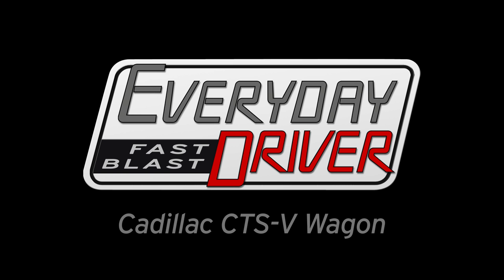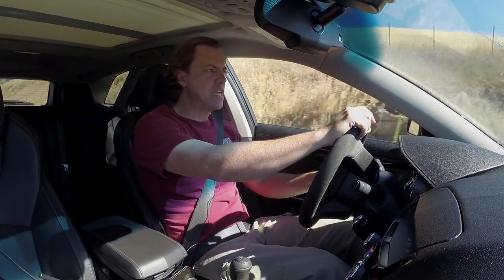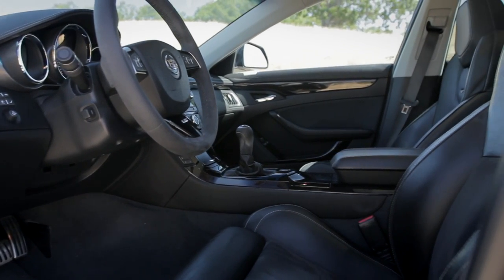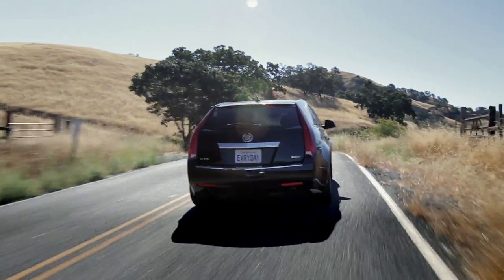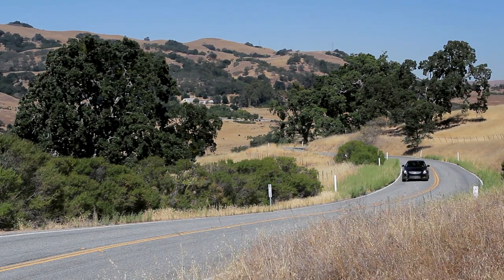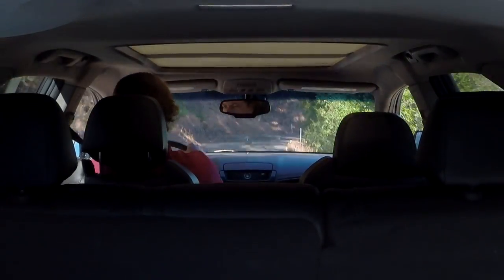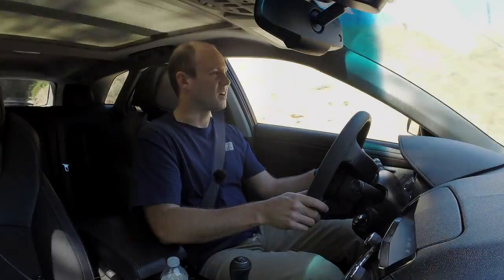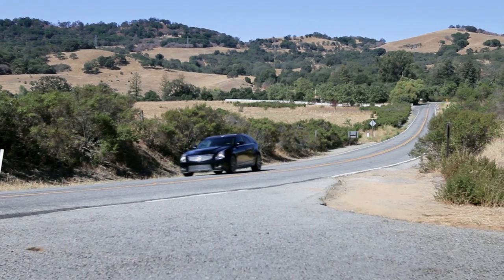CTS-V Wagon - Fast Blast Review - Everyday Driver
Cadillac briefly made their CTS-V in wagon form, and very few of those were 6-speed manual.  We've always wanted to drive one, but they're as rare as some supercars.  Luckily, viewer Raul has this one and wanted us to drive it on our recent trip to the San Francisco area.

- Also on Stitcher or wherever you find Podcasts -